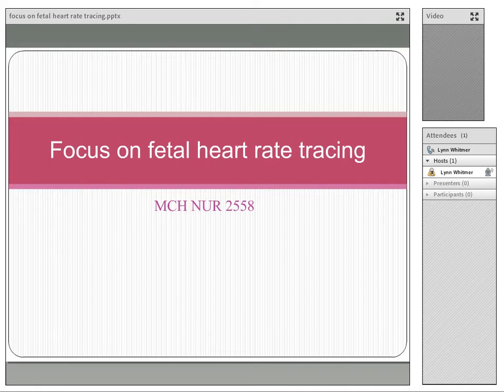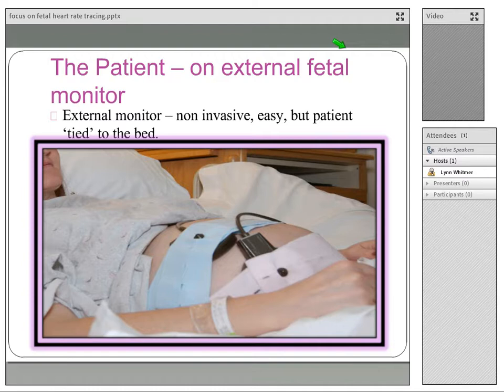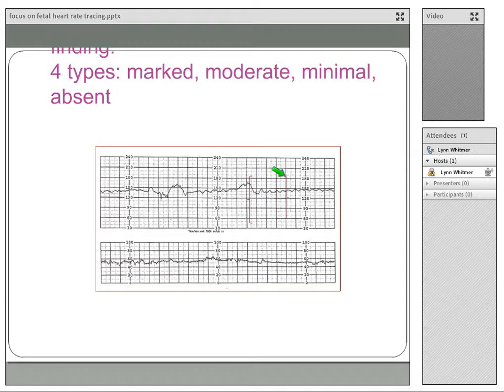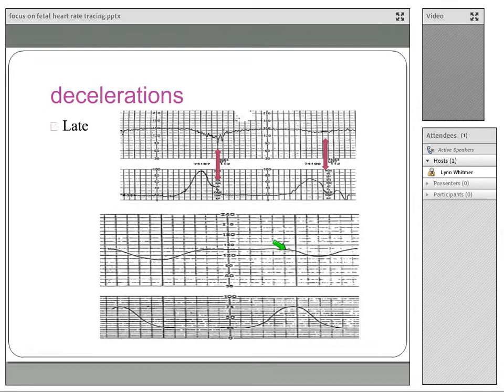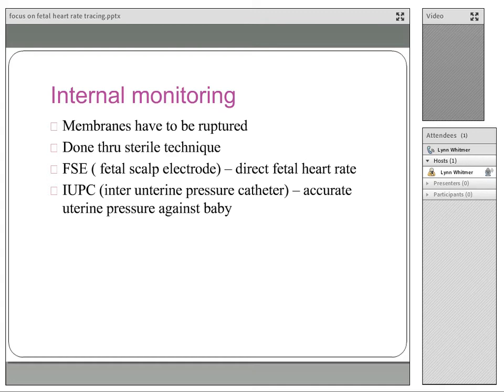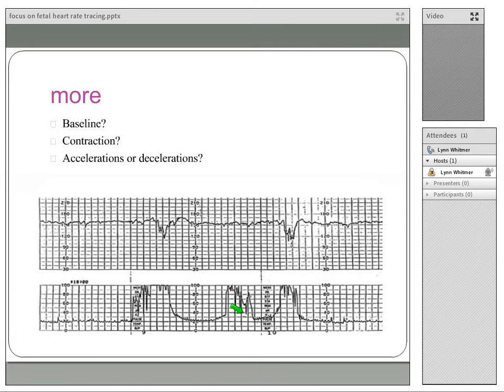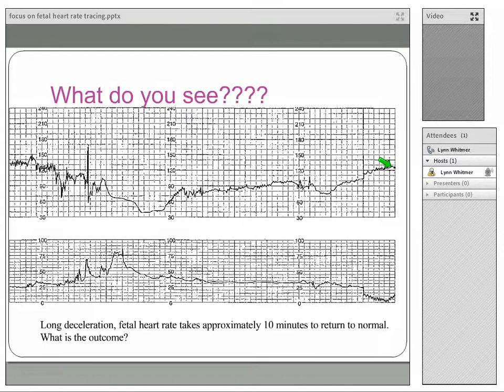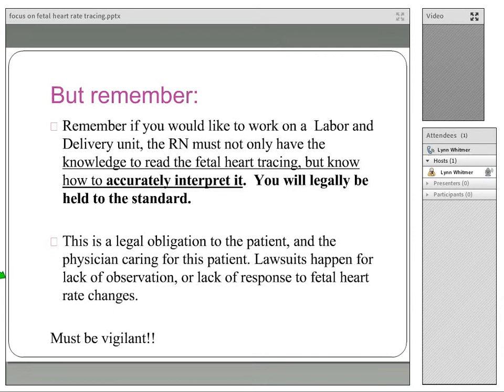Focus On Fetal Monitoring 3 0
Rasmussen College Maternal Child Lecture by Lynn Whitmer